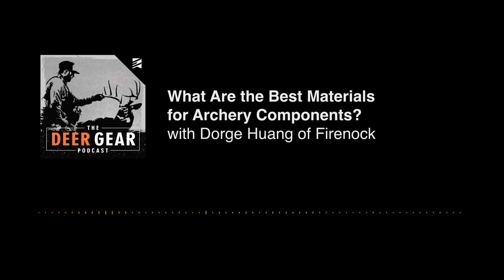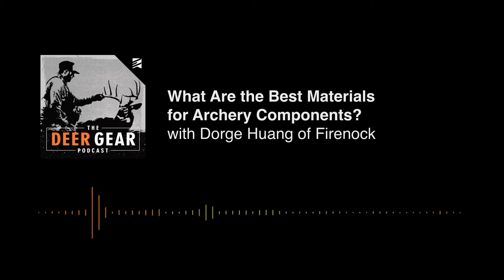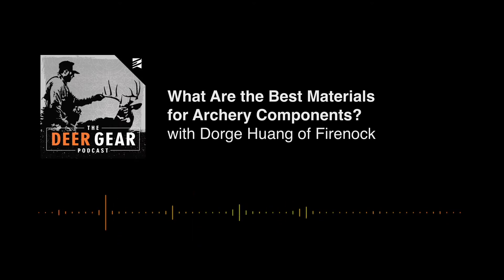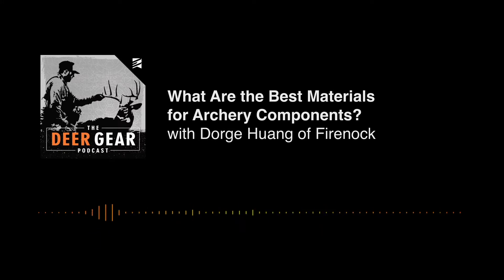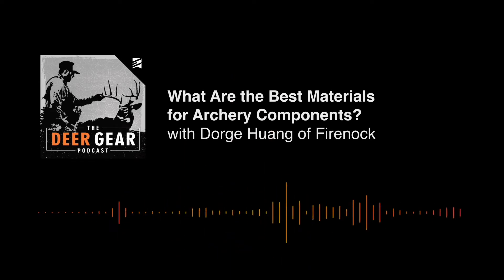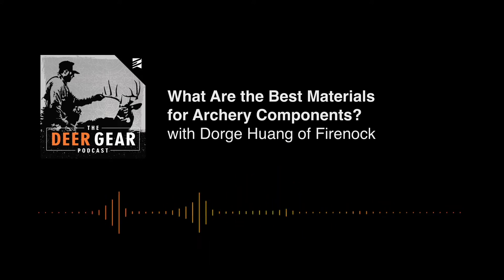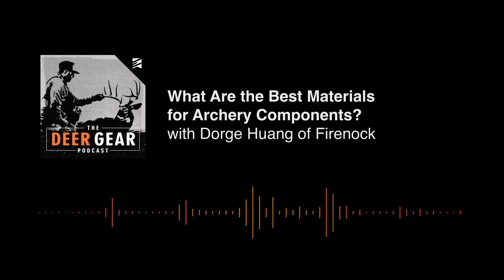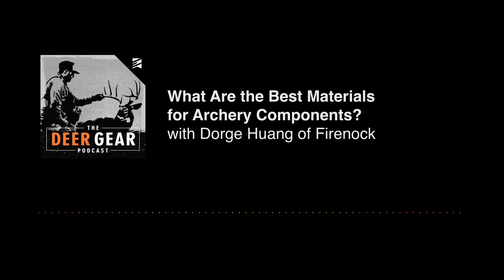What Are the Best Materials for Archery Components? with Dorge Huang | The Deer Gear Podcast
Given Episode Description:
"In this week's episode of The Deer Gear Podcast, I am joined by Dorge Huang of Firenock to discuss the material properties of the various archery components. There are a lot of variations and options for us as archers, but do you really know why you are choosing aluminum, stainless steel, or titanium? This conversation will leave you with all the information you need to make educated decisions when diving into the nitty gritty of archery components."

The Deer Gear Podcast with Cameron Derr
"Welcome to the Deer Gear Podcast; Your go-to source for everything deer hunting gear-related. If you are someone who is fascinated by new gear, or new styles of hunting, this is the podcast for you. We will take you through our own experiences transitioning to a mobile hunting lifestyle, as well as hear from the best of the best on how they have perfected their hunting gear setups. We hope to provide as much valuable information as possible and help you become more efficient deer hunters."